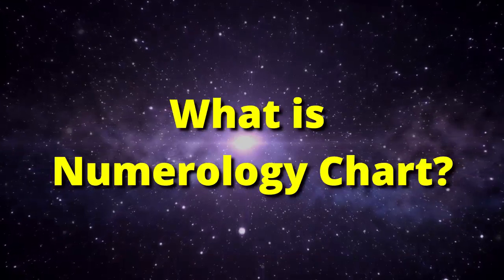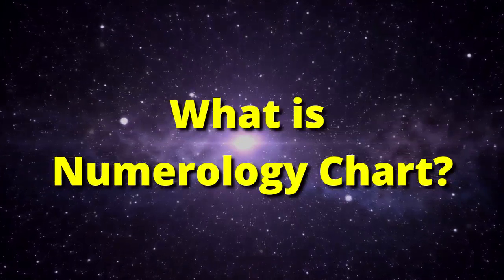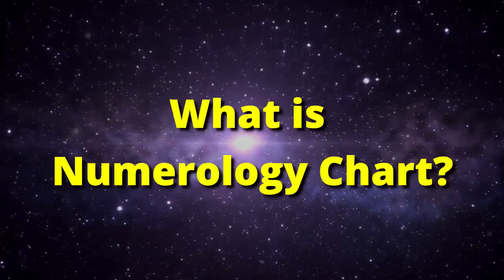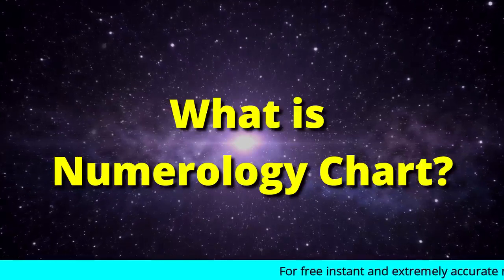What is Numerology Chart - Numerology - Astrology - Horoscope - New Age - Law Of Attraction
What is Numerology Chart or Numerology Meaning? What is Numerology? What Does Numerology Number Meaning? This is The Big Questions Arises In The Mind Of All Peoples Who Believe in New Age, Astrology, Horoscope, Law Of Attraction. To Know More About Numerology, Numerology Report, Numerology Reading, Numerology Number Stay Tune With Numerology Wonder.

Claim Your Free Numerology Reading Here

This Free 100% Forecast Will Reveal Insights On Love, Career, Relationships In The Coming Months That You've Never Seen.

In This Free Reading, Our Expert Holds Nothing Back As He Reveals Everything You Need To Know About Your Past, Present And Future.

Secure Your Free Numerology Reading Right Now!